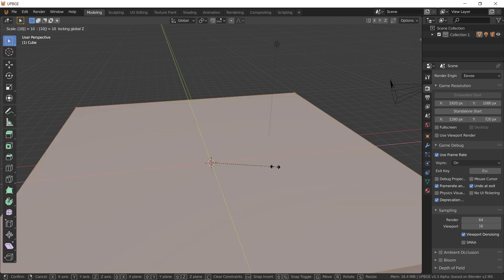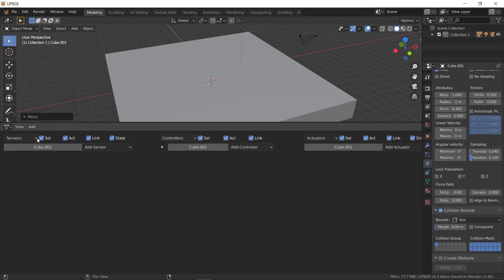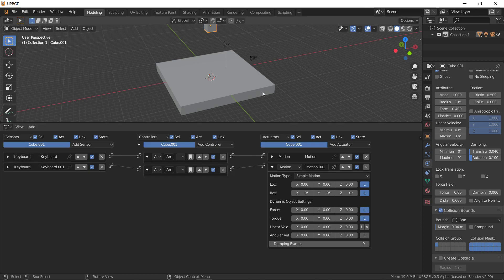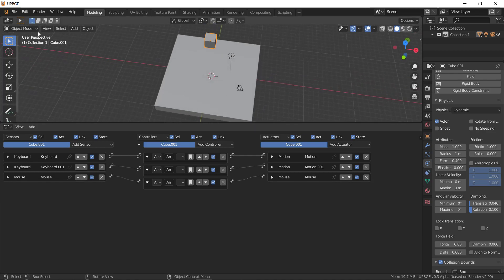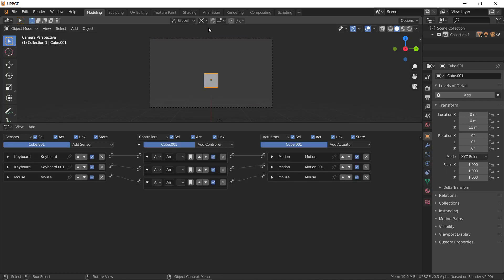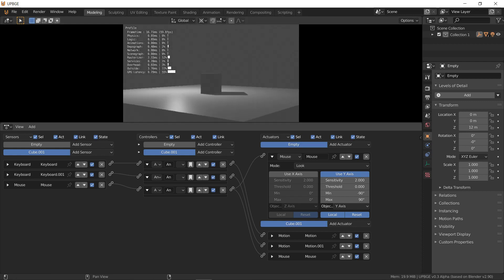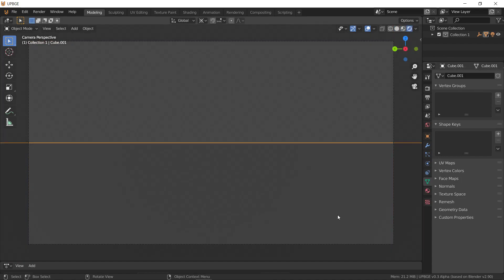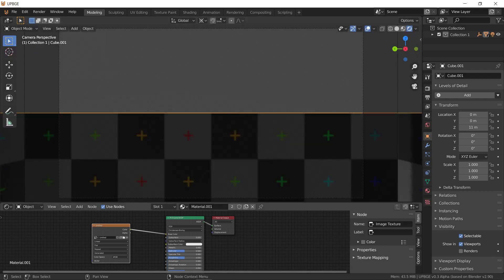UPBGE 0.3.0 - Basics Logic brick / physics / Camera controls